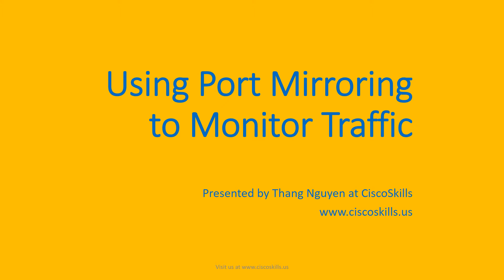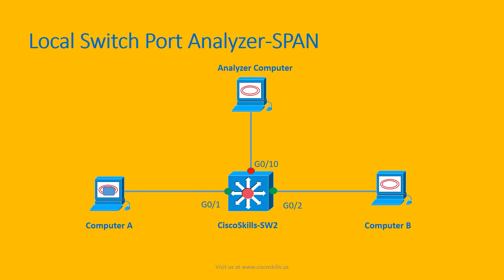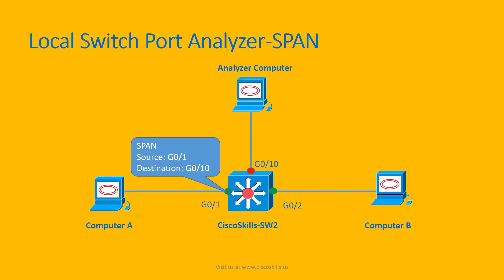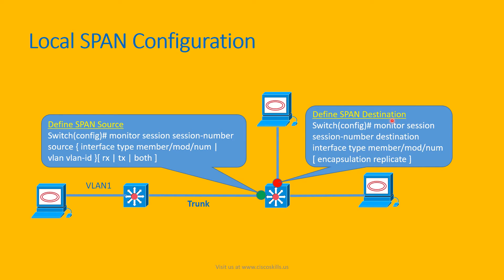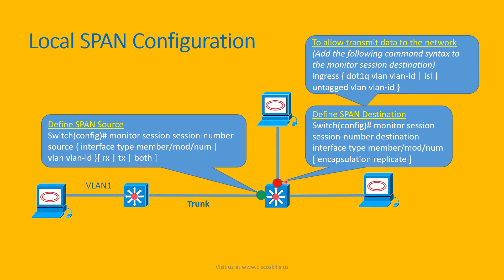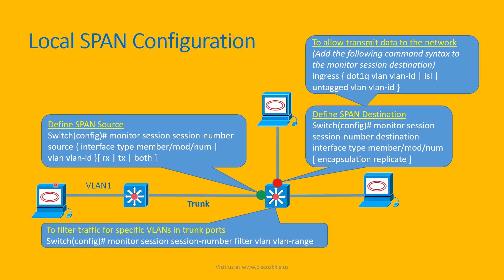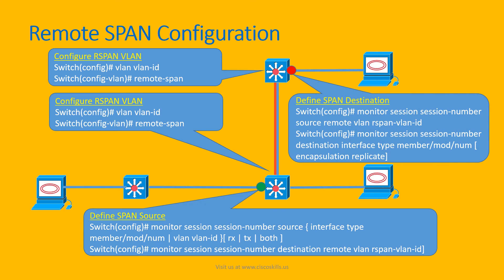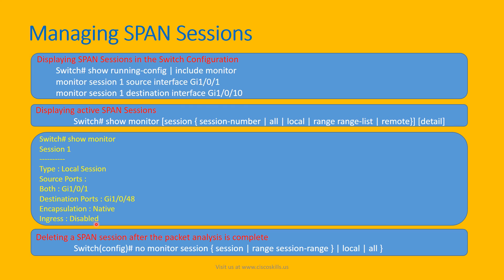Using Port Mirroring to Monitor Traffic